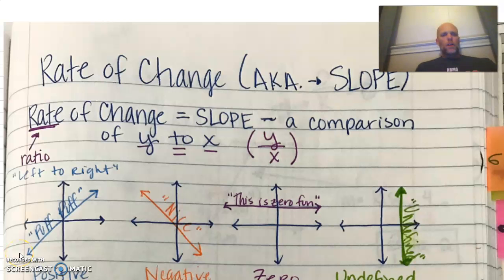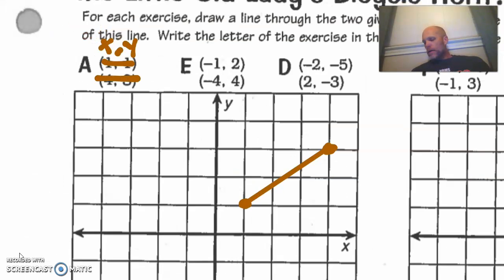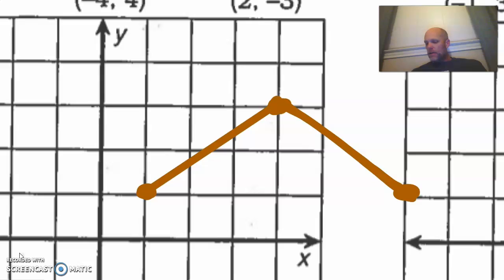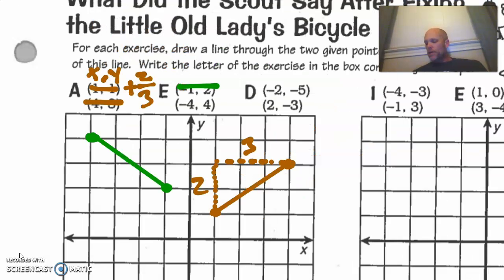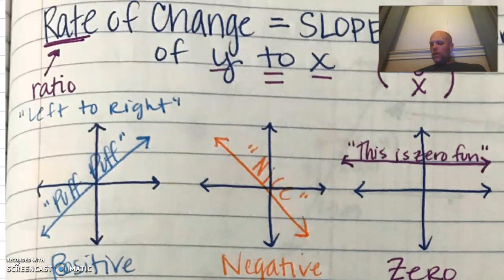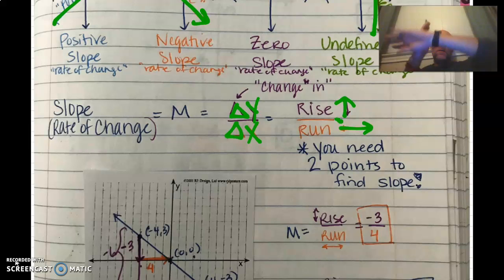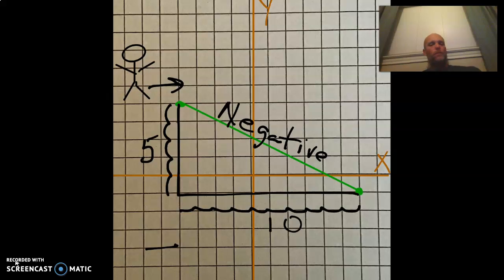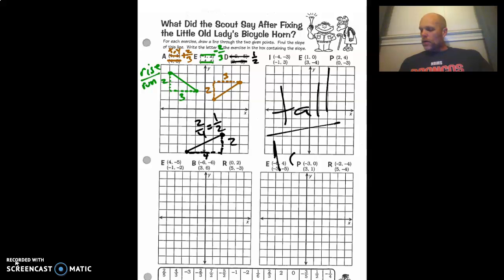Rate of Change - Slope Notes and Assignment Help